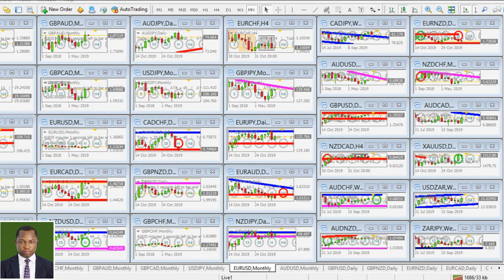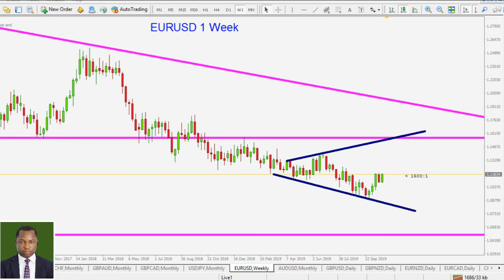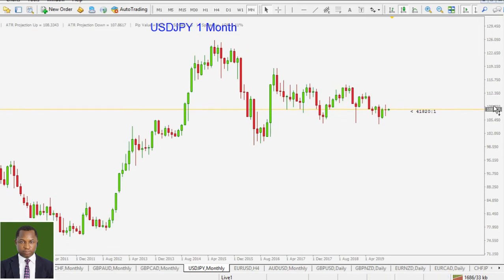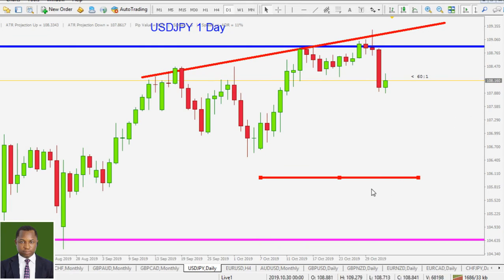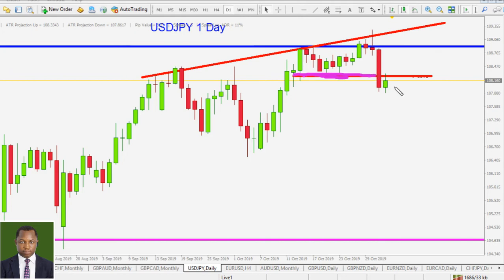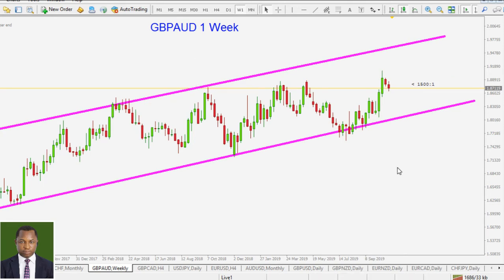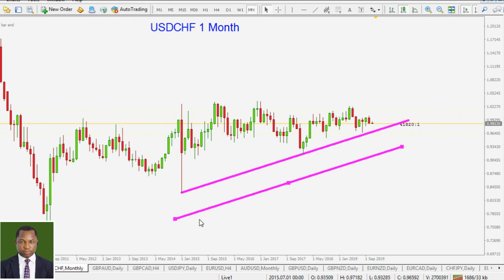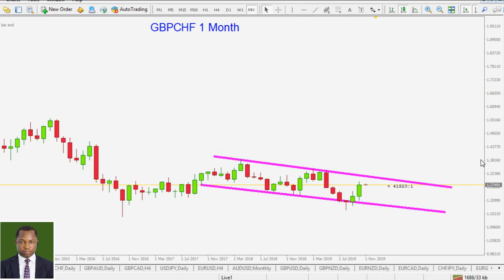WEEKEND MARKET REVIEWS (4TH - 8TH NOVEMBER, 2019).